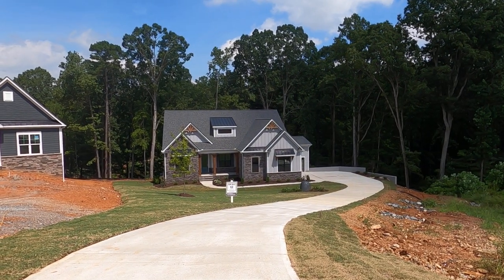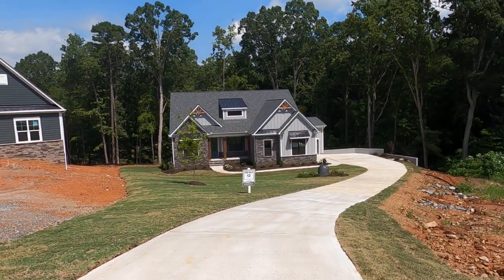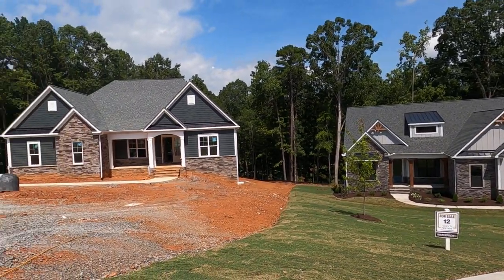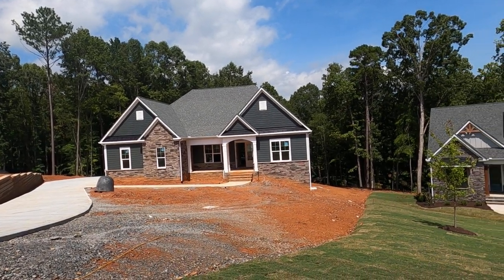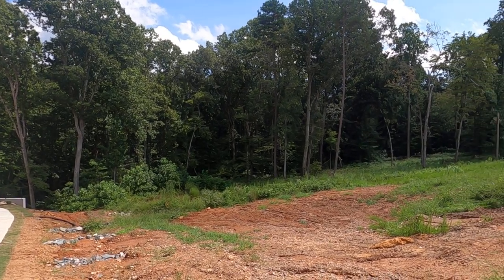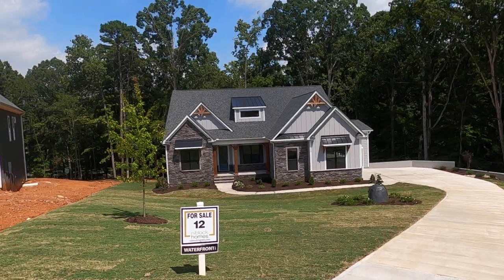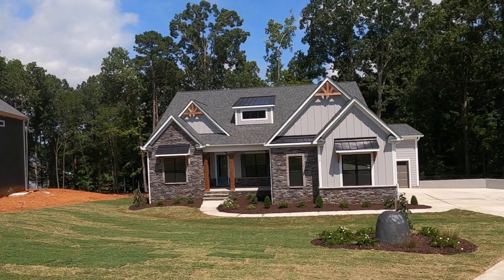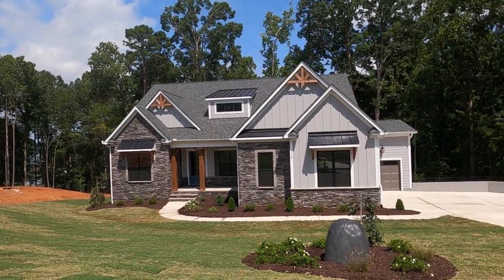Niblock Homes Waterfront Lots at Lake Norman [Robinson Rid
Look at these three lots for ranch-style homes at Lake Norman from local favorite Niblock Homes. Robinson Ridge is an enclave of Lake Norman custom-built homes with several waterfront lots still available for purchase from a local niche builder who's been building in the Charlotte area for over 40 years.

HOMES WITH A BOAT SLIP ON LAKE NORMAN
Lake Norman homes with a deeded dock don't come around every day, yet here are waterfront lots in Mooresville from Niblock Homes at Robinson Ridge that you will love. If you're considering relocating to Charlotte and you're wanting lake living at one of our three lakes (Lake Norman, Mountain Island Lake, Lake Wylie), reach out to me so my Team can show you this waterfront home with a deeded boat slip. And let's face it - homes with a boat slip on Lake Norman are worth every penny!

NEW HOMES IN ROBINSON RIDGE BY NIBLOCK HOMES
Robinson Ridge by Niblock Homes is offering their popular HARPER plan with a Lake Norman waterfront lot and a multigenerational floor plan for under $825,000. And their GRAYSON Model Home is offered on lot 13 and you'll have your own boat dock! New construction homes for sale in Lake Norman NC don't get much better than this 1.5 story home with a basement on the water! Want to see it? Call or Text to speak directly with Roger Holloway, a Buyer's Agent who offers his Niblock Homes reviews in this exclusive YouTube real estate video tour.

LAKE LIVING IN NC LAKE NORMAN HOMES
If you're like me, you've often talked about lake living in a waterfront home. But, with a multigenerational home like this HARPER from Niblock Homes, could house your adult child in their own suite upstairs, and your aging parent in the Guest Suite and Bath on the main level. And, with a full basement, you'd have 2,000 square feet to build out as a complete multigenerational in-law suite or a Rec Room for entertaining and lake living facing Lake Norman. Wow!

MOORESVILLE NEW CONSTRUCTION HOMES
And, even though Robinson Ridge by Niblock Homes is offering luxury ranch homes on Lake Norman, other Lake Norman new construction homes are being built:
-Atwater Landing and LakeWalk from DR Horton
-Briargate by Eastwood Homes
-Byers Creek from Lennar
-Gambill Forest by Lennar (offering the multigenerational DELIGHT)
-Hidden Meadows from custom builders Lakemist Homes & Foundation Homes
-Hunts Landing by high-end luxury builder JBR Custom Homes
-Meadows at Coddle Creek ranch homes neighborhood from Freedom Homes
-Shinnville Ridge by Stanley Martin - Essex Homes
-The Farms luxury custom homes from Cyras Custom Homes
-The Point @ Trump National Golf Course from Lakemist Homes
-Woodleaf by local niche builder B.H.Custom Homes

LAKE NORMAN REAL ESTATE FOR SALE
is the real estate search engine from top Charlotte NC REALTOR® Roger Holloway, filled with nearly two thousand YouTube videos of new construction homes & neighborhoods in the Charlotte, North Carolina metro real estate market (on both sides of the NC - SC state line).  Roger and his team of Broker-Partners love to help buyers find the right home!

Plus, you can view the exclusive Playlist of Charlotte REALTOR® reviews from dozens of actual clients who have used Charlotte NC real estate agents Roger Holloway, Rodney Jones, and Denise O'Farrell. And if your Search if for Multigenerational In-Law-Suite homes in the greater Charlotte NC area, look for the Playlist named Multigenerational In-Law-Suite Homes - Charlotte NC.

My team of Buyer's Agent REALTORS® at ProStead Realty would love to be your agents. If you like me (and Jack my Real Estate Dog), you'll love my team! When you go into any Model Home or reach out to the builders directly, tell them your Buyer's Agent is either RODNEY JONES, DENISE O'FARRELL, or DONNIE MORRISON (U.S.Veteran) from ProStead Realty on your first contact (so the builder will compensate us for helping you). That way, our services are at no extra cost to you!